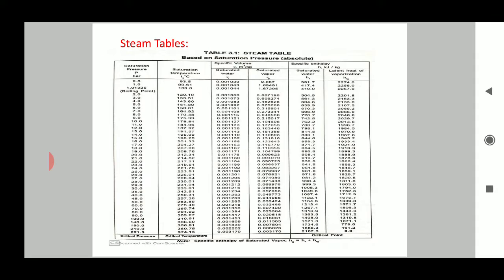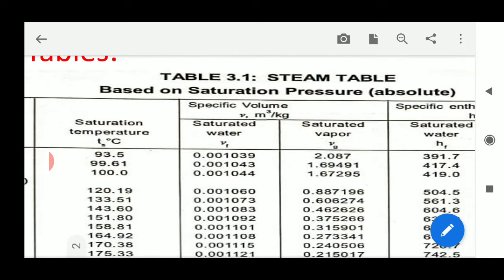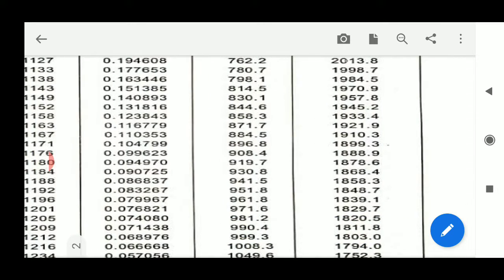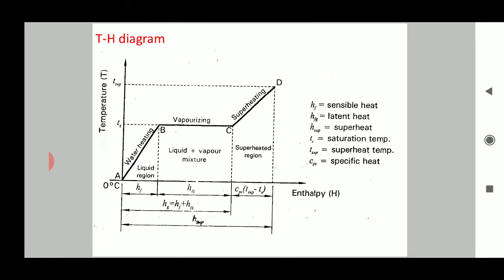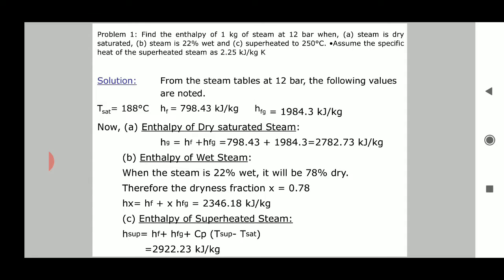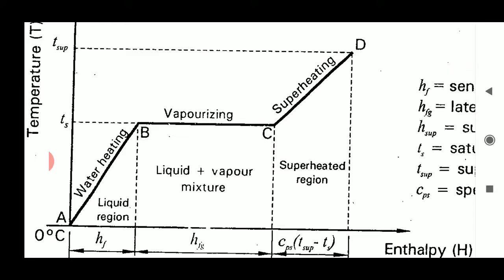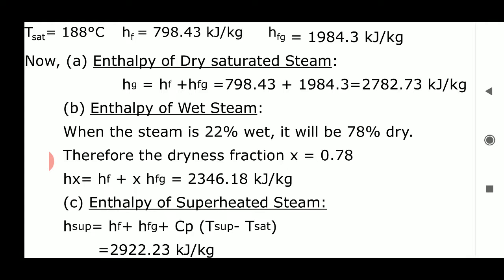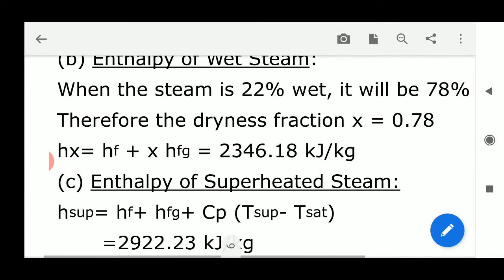EME_1.10 A_Problems on steam